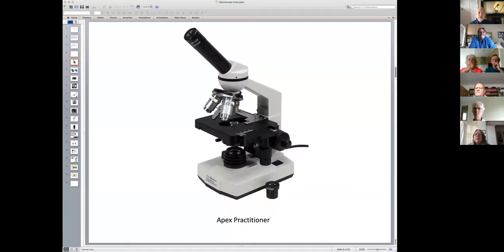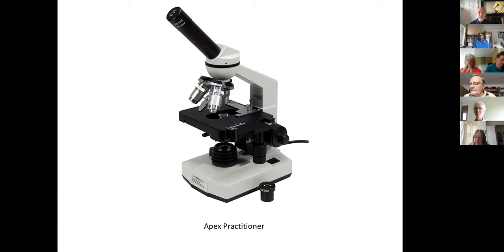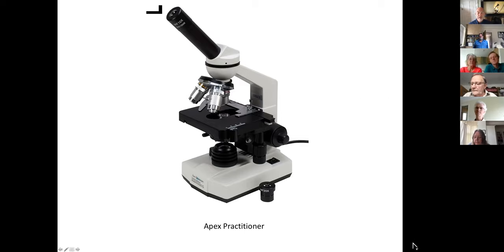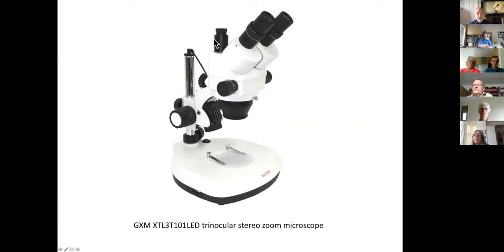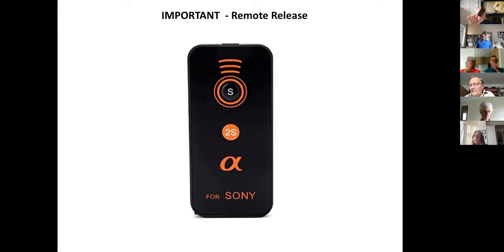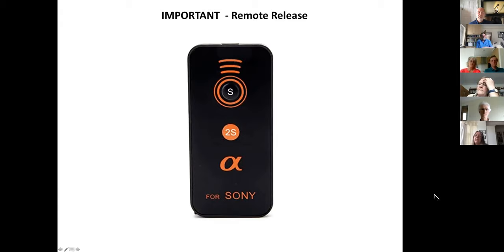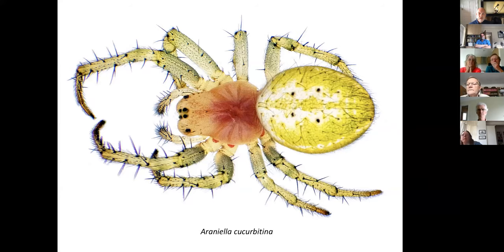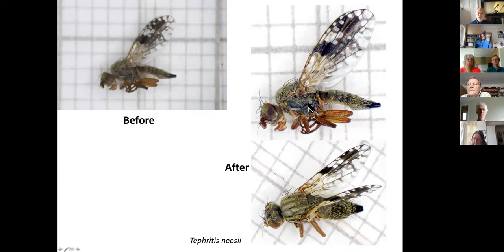Microscope Club Taking Photographs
An informal online session via Zoom for a chat about microscopy and identifications. To learn about future meetings, sign up for the free email list